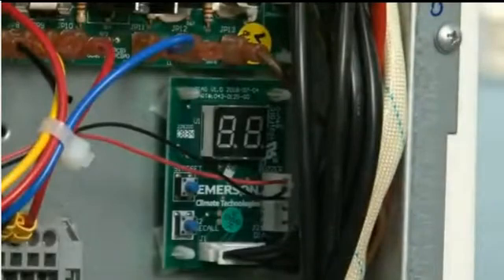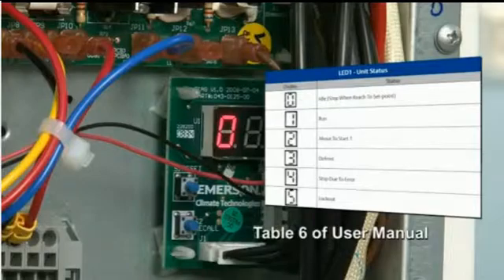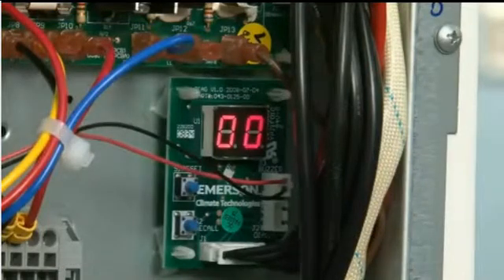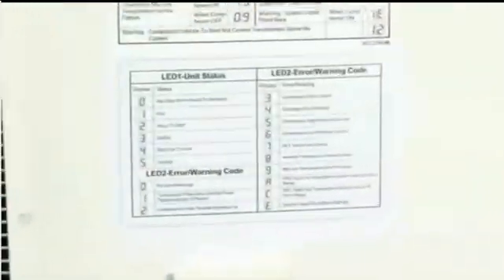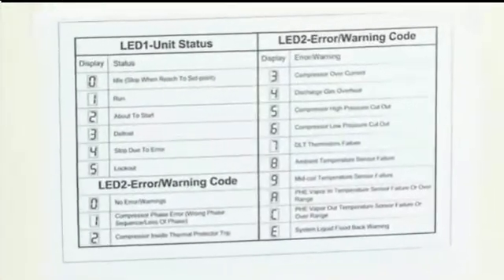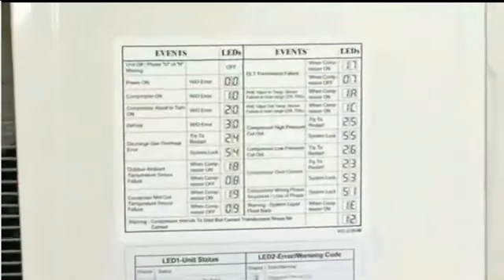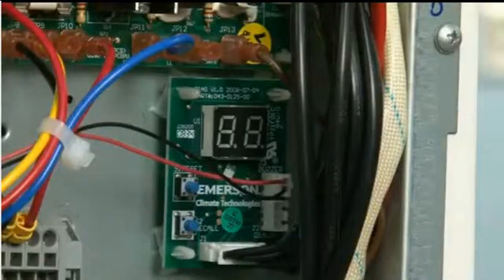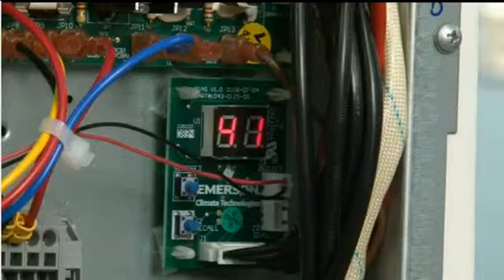Emerson Copeland Scroll Outdoor Condensing Unit Diagnostics